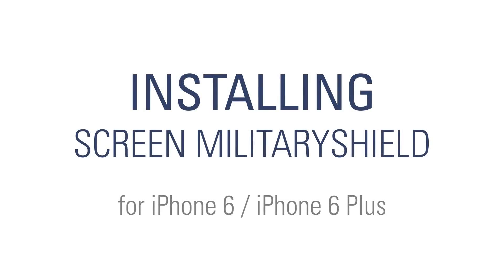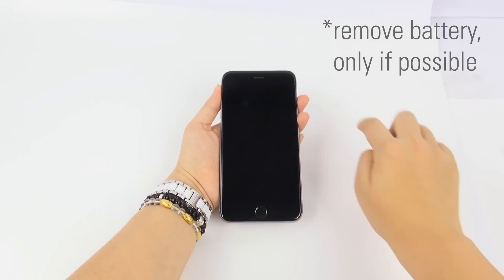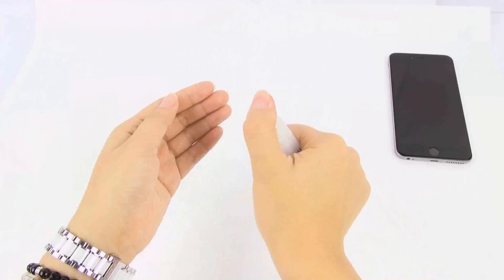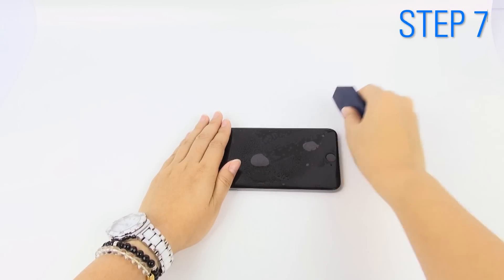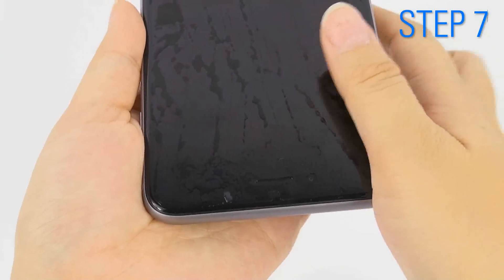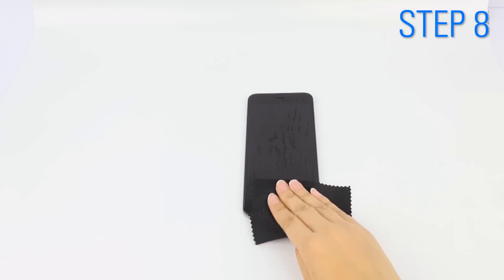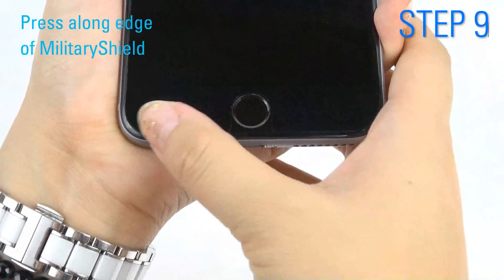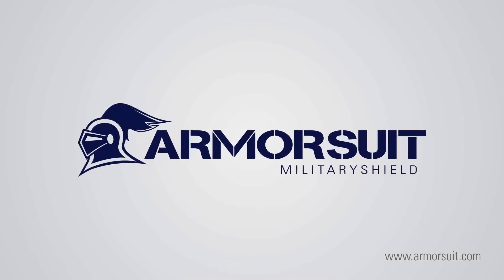Cellphone Screen Protector Installation Instructions by ArmorSuit MilitaryShield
Installing your ArmorSuit Screen MilitaryShield for your Cellphone